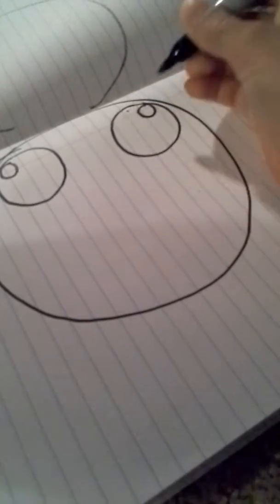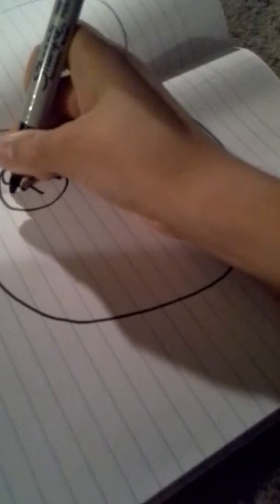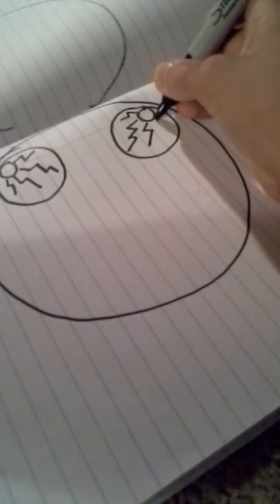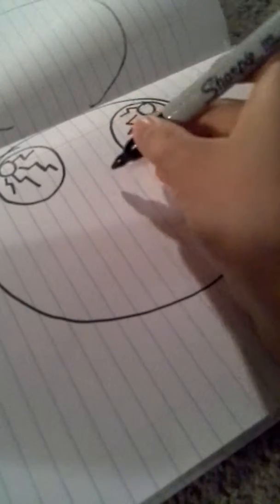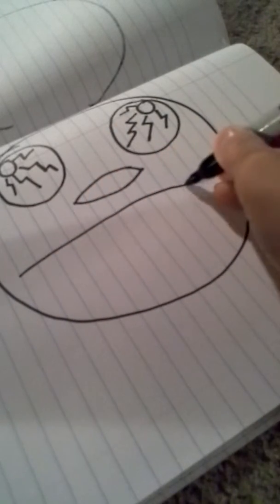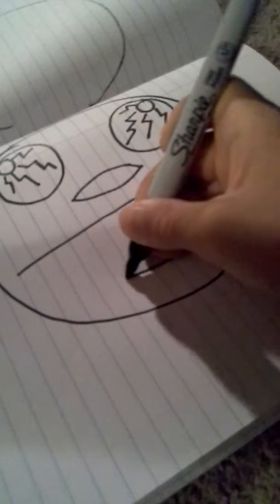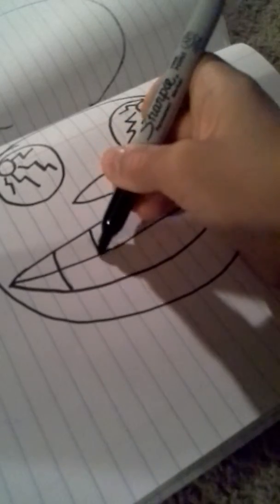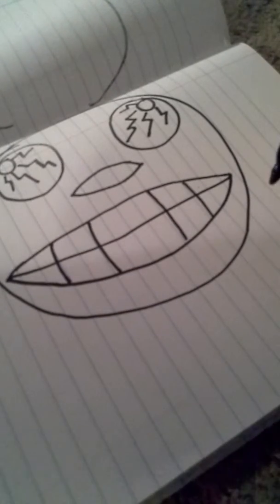How to draw an overseer with keegan madden